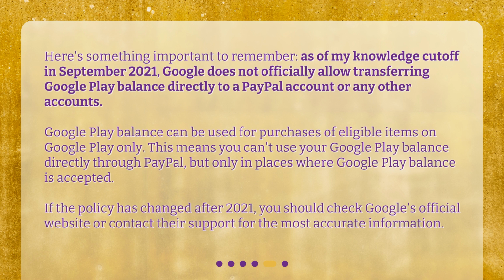How can I link my Google Play gift card to my PayPal account?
How to Link Your Google Play Gift Card to Your PayPal Account • Learn how to link your Google Play gift card to your PayPal account in this informative video tutorial. Discover the step-by-step process to unlock the versatility of your Google Play balance for online purchases through PayPal. Get ready to redeem your gift card, add PayPal as a payment method in Google Play, and find out if transferring your Google Play balance to PayPal is possible. Don't miss out on this valuable guide!

00:00 • How can I link my Google Play gift card to my PayPal account?
00:21 • What You Need
00:38 • Redeem Your Google Play Gift Card
01:09 • Add PayPal to Your Payment Methods in Google Play
01:40 • Can I Transfer My Google Play Balance to PayPal?